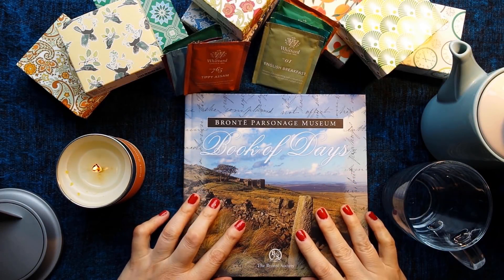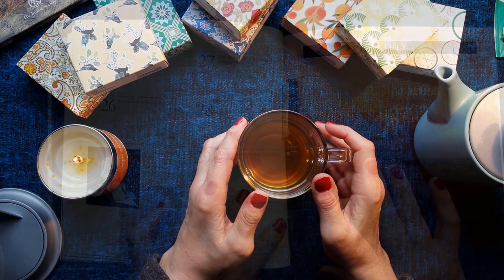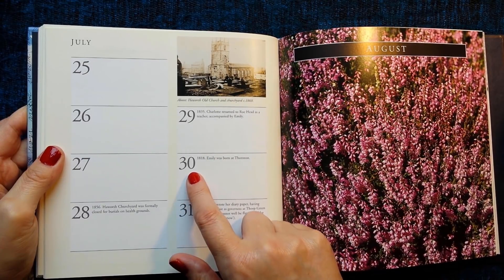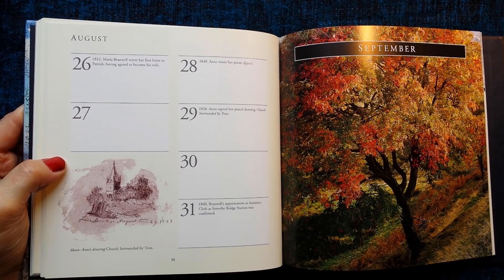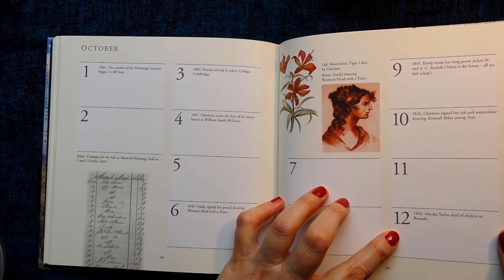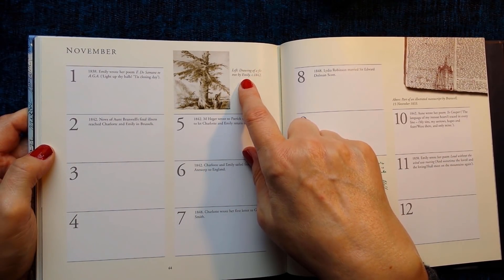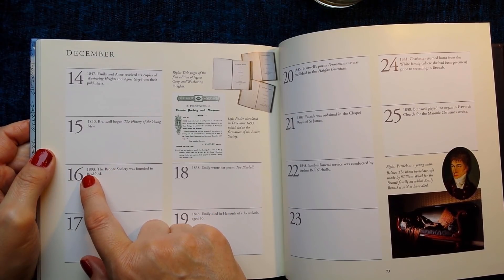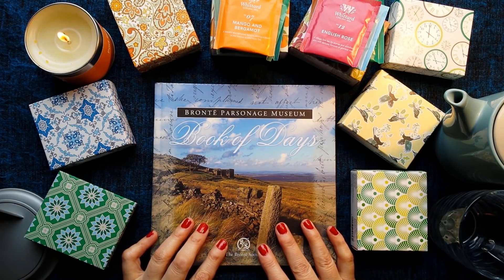ASMR | May Day Giveaway! Bronte Book of Days - Soft Spoken Reading & Tea Drinking ☕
UPDATE! The comp is now closed. Thank you to everyone who entered. To see the winner's name drawn go

Hi it's Kate and it's the 1st May and I'm finishing off the reading of the lovely Brontë Parsonage Book of Days in a soft spoken voice while drinking some tea. I decided as a thank you to everyone for all your support that  I would give away the Brontë Book of Days and a selection of teas.

If you would like to be sent the book and teas then listen to the details in the video and good luck!. You have until the 31st May to give everyone the chance to see the vid- So plenty of time!  Kx